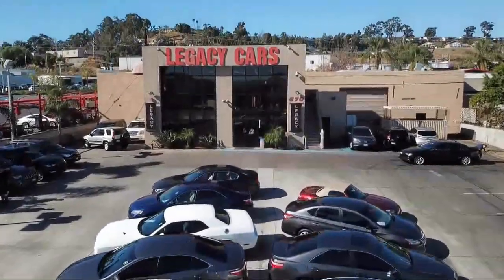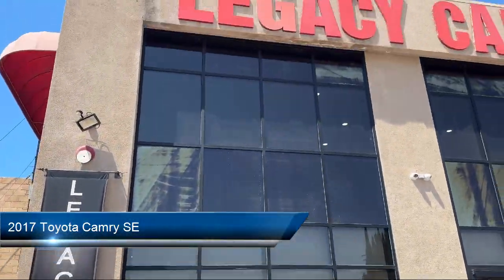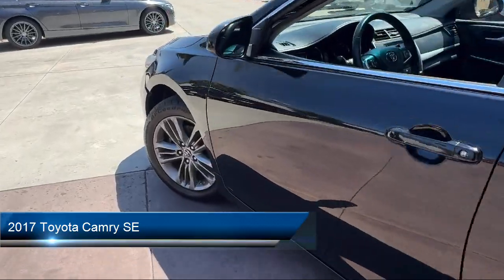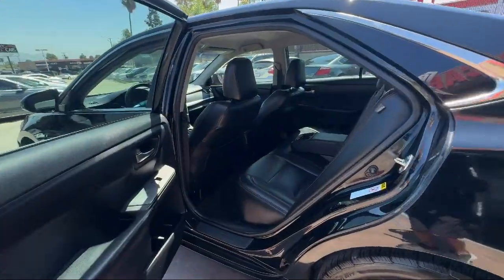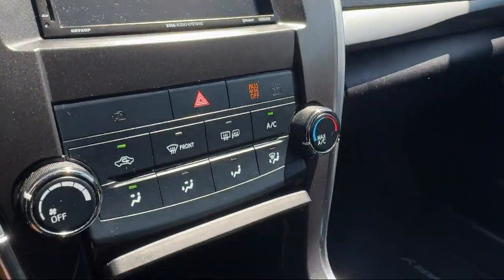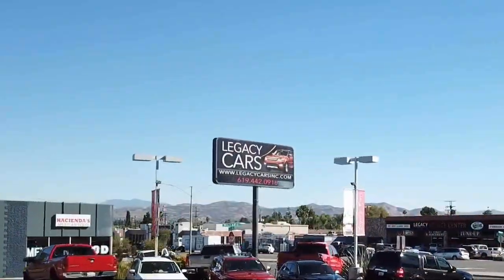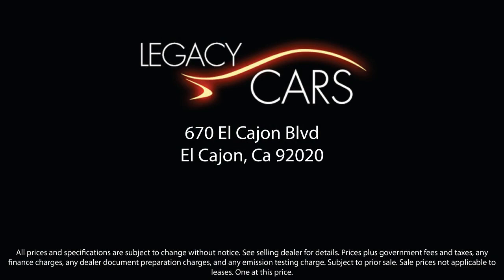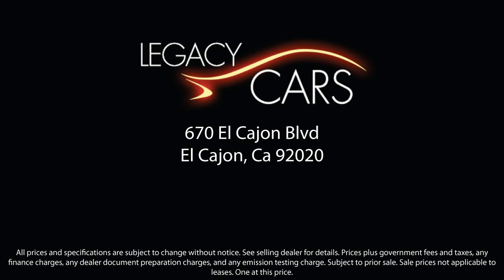2017 Toyota Camry SE San diego El cajon La mesa Escondido Ocean side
2017 Toyota Camry SE Stock Number: 19168 Vin:4T1BF1FK1HU381704.

Legacy Cars
670 El Cajon Blvd.